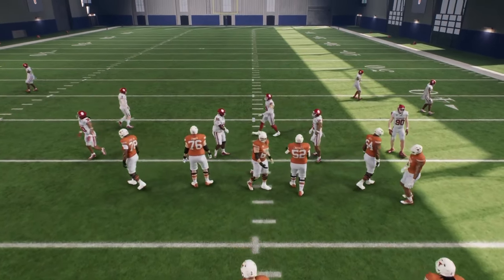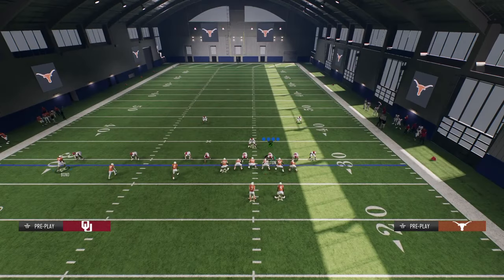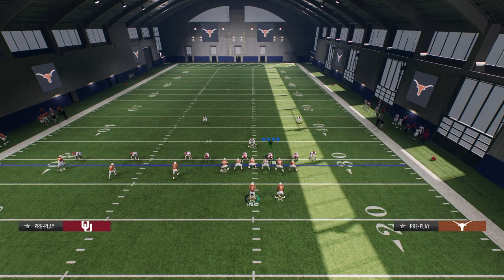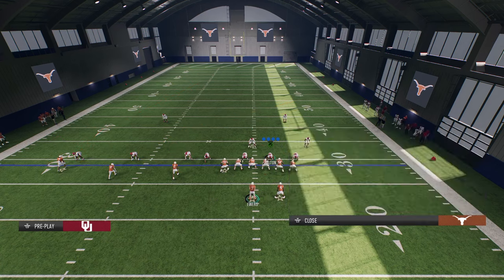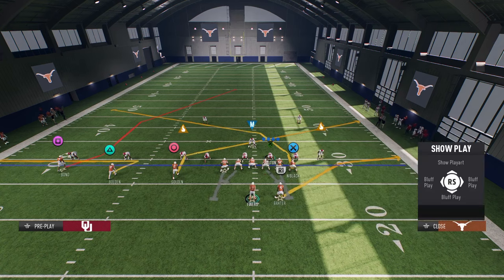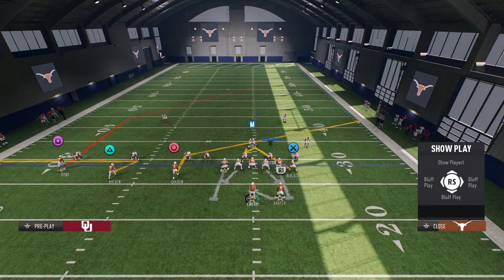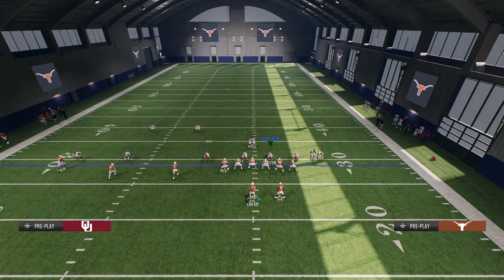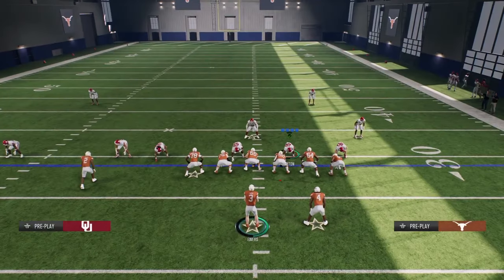Run THIS Offense WIN More Games (CFB 25 eBook)